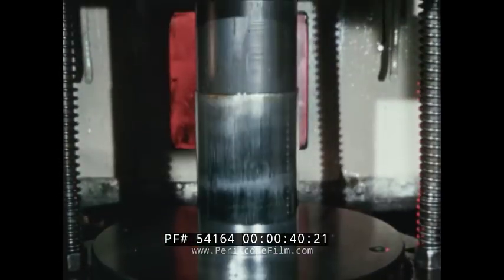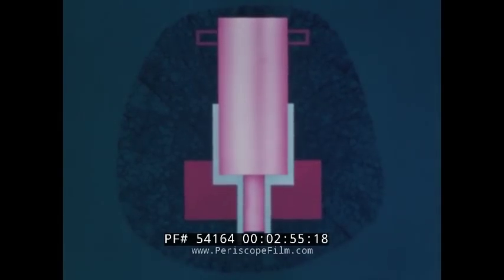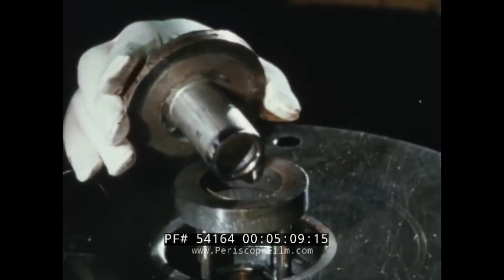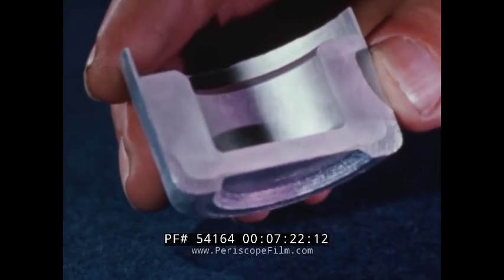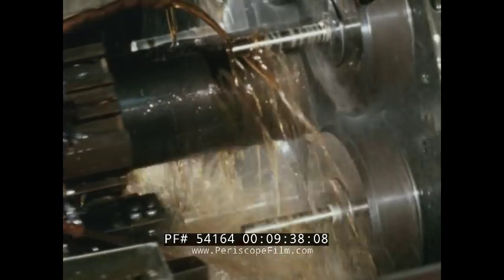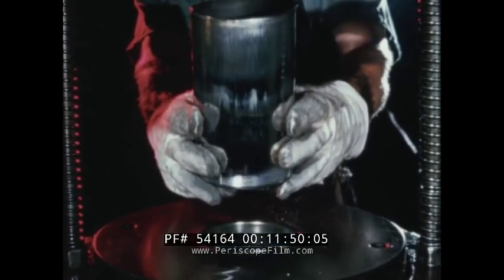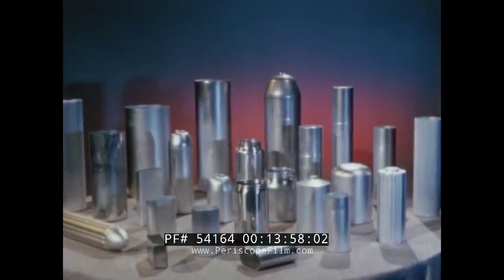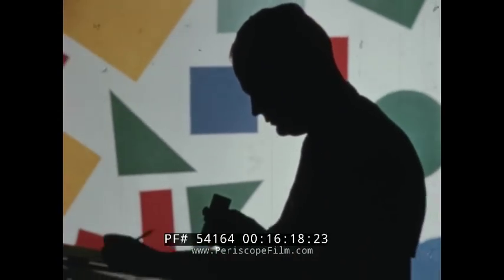ALCOA ALUMINUM COMPANY THE STORY OF METAL IN MOTION DIE, PUNCH & SLUG 54164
Presented by the Aluminum Company of America (ALCOA), “Impact The Story of Metal in Motion” is a 1960s informational film detailing how aluminum is used to create parts and components for a variety of uses, primarily through extrusion and impact techniques. It was probably aimed at engineers and designers who were tasked with making parts of various kinds, to get their creative juices flowing. The narrator explains (starting at mark 01:45) that ALCOA makes many of its parts using extrusion, a moving punch, a stationary dye, and a slug of aluminum, with the film continuing on illustrating each process and type of impact, aided by animation. The film explains how different parts can be combined into a single impact (ark 03:50) thus eliminating the need for welding or joint assembly. “If you want larger impacts we have the know-how,” the ALCOA narrator boasts at mark 05:50. The film focuses on tolerances starting at mark 06:18, and the ALCOA “alumilite” process (mark 07:50) which is an electro-chemically applied coating that protects against wear. The film rolls on with the narrator praising the ALCOA impact process, its methodology, and its ease of use. At mark 10:48 the narrator further explains how such pieces can be used for electronics, and automation “reduces costs to a minimum.”